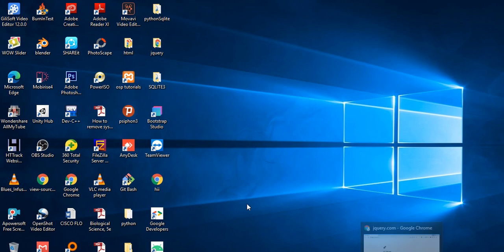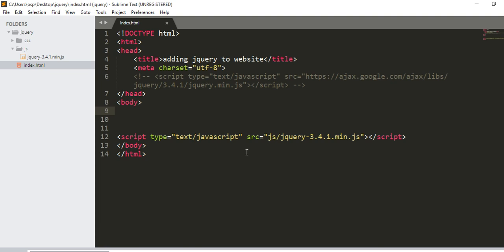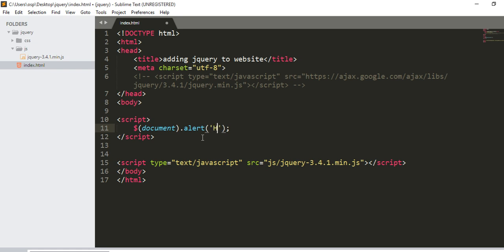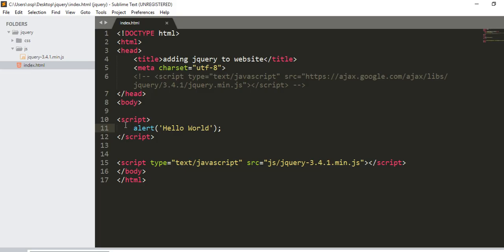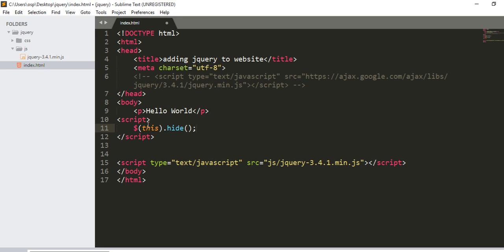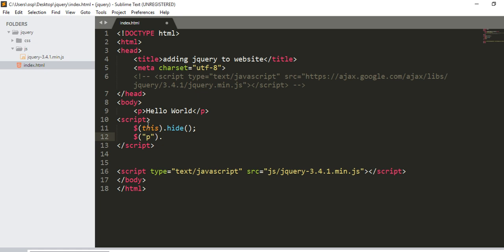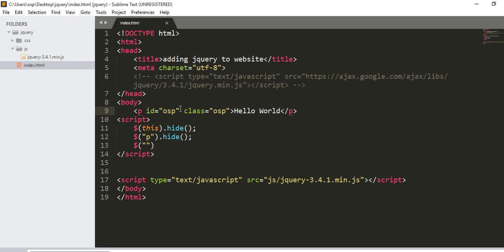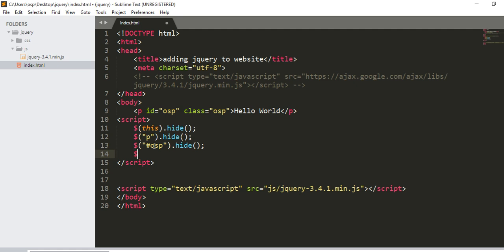#5 How to write Jquery syntax - Jquery syntax